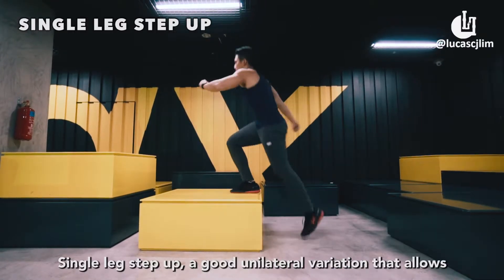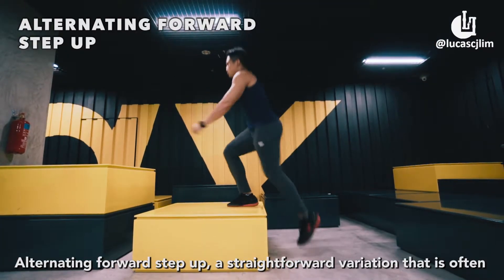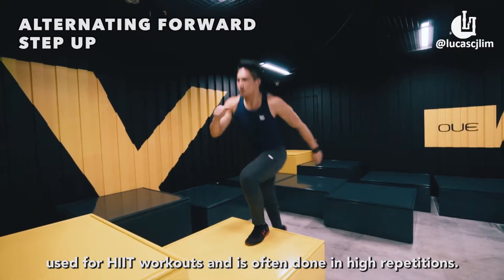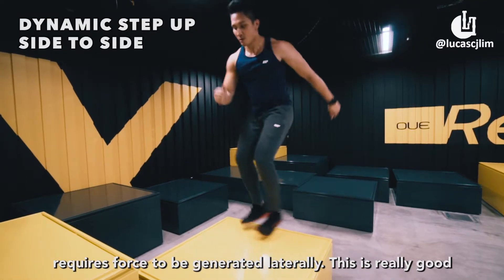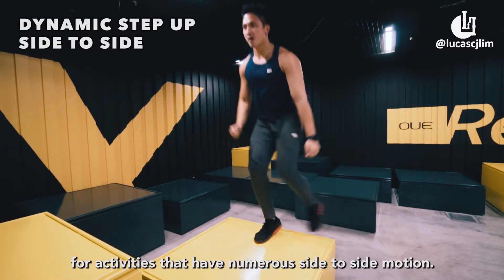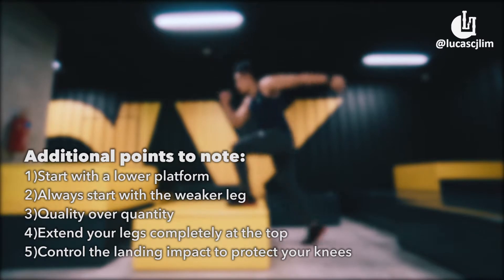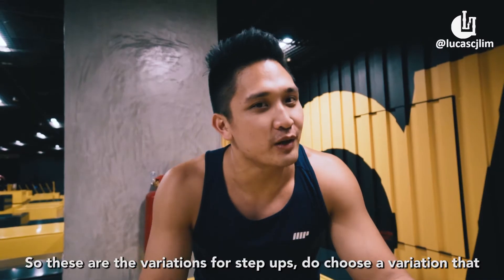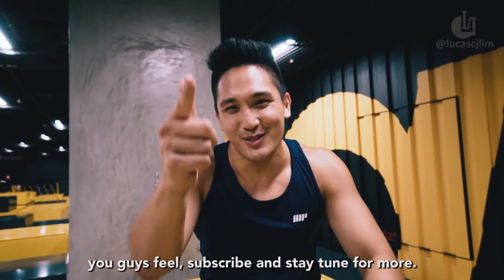4 Step Up Variations to mix it up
This is a great exercise for people to get single leg drive both vertically and horizontally.

1)Single Leg Step Up
A good unilateral variation that allows better mind to muscle connection for good activation

2)Alternating Forward Step Up

This exercise challenges our body to be explosive. Due to the speed and force involved, form is usually compromised. It is often used for HIIT workouts and done in high repetitions.

3)Dynamic Step Up Side To Side
A slightly different explosive variation that requires force to be generated laterally. This is really good for activities that have numerous side to side motion.

4)Step Up to Squat
By mixing both foundational exercises together, our quadriceps, glutes and hamstrings will be put to the test. This is not an exercise for beginners.

If you are serious about improving your leg strength, it's time to step up!

*Additional points to note*( at the end before connect w me)
1)Start with a lower platform
2)Always start with the weaker leg
3)Quality over quantity
4)Extend your legs completely at the top
5)Control the landing impact to protect your knees

Filmed and Edited by : Tommy Yeo

For 1 on 1 Personal training enquiries / group classes/ Collaborations or any other general enquiries, drop me a mail or a dm!